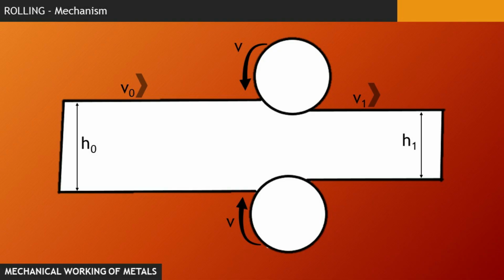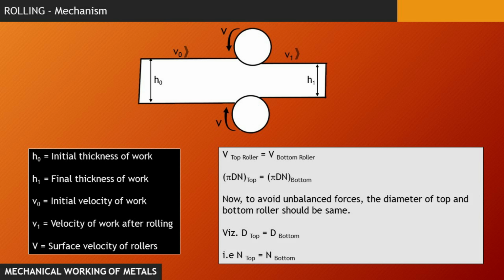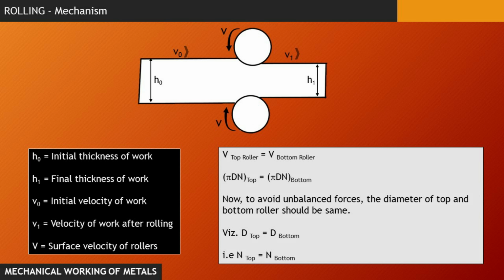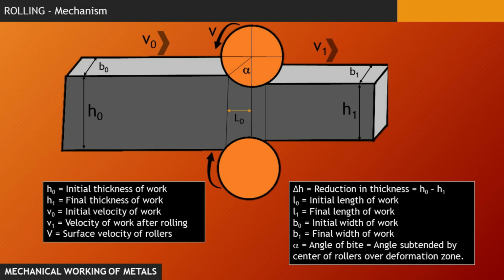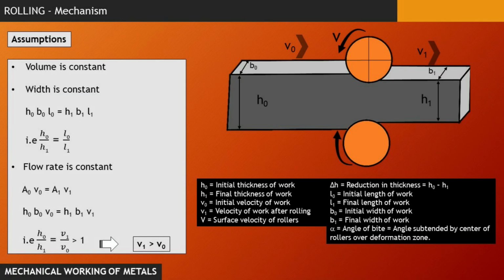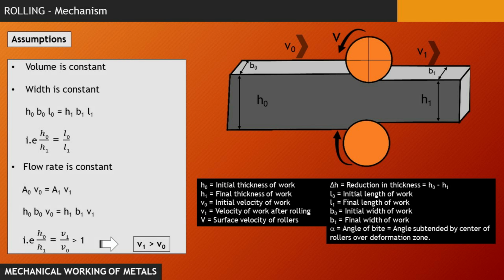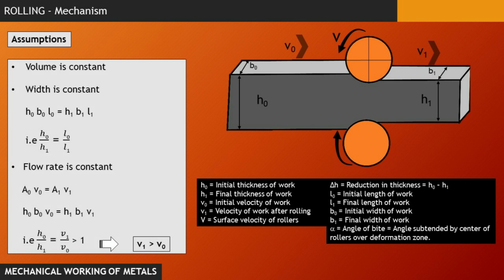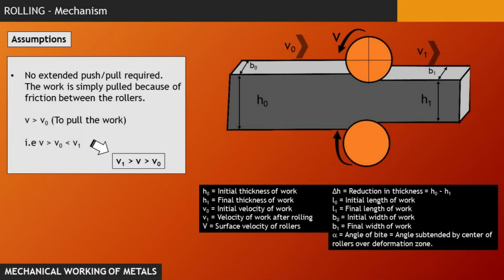Metal Forming | Rolling mechanism | Mechanical Engineering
Please refer the below link for the detailed course on Manufacturing Engineering – METAL FORMING – Mechanical Engineering:

“Manufacturing Engineering is a branch of professional engineering which involves numerous concepts,subjects and processes. Metal casting being one of the most eminent“.

The main motive of this course is to make you understand the METAL FORMING (Mechanical working of metals) in greater detail without taking much of your time. The prime focus here is the rolling process. However, extrusion, drawing, forging, Sheet metal etc. will also be covered.